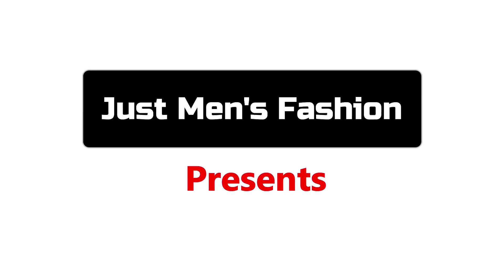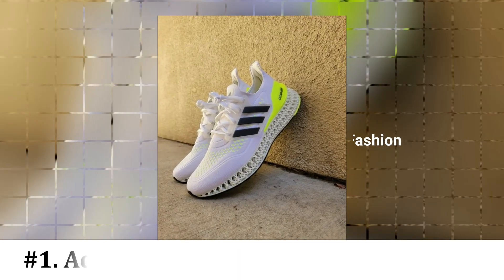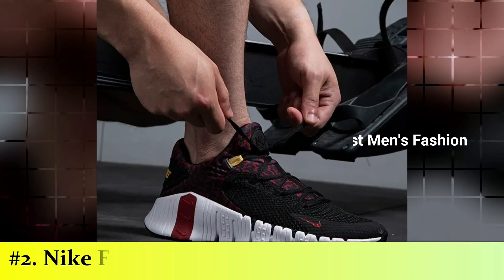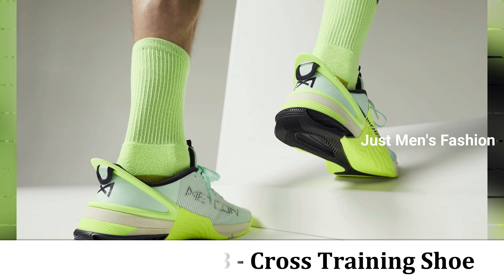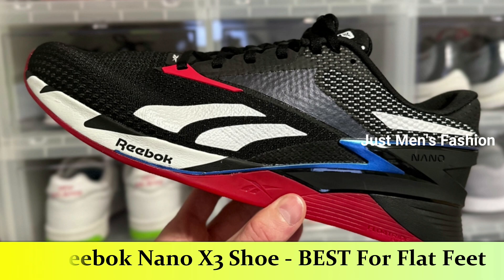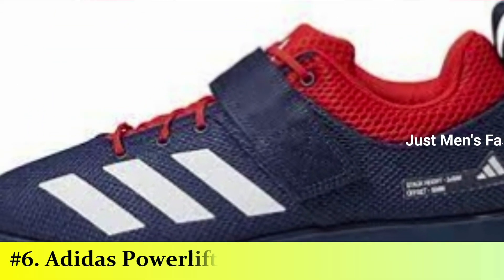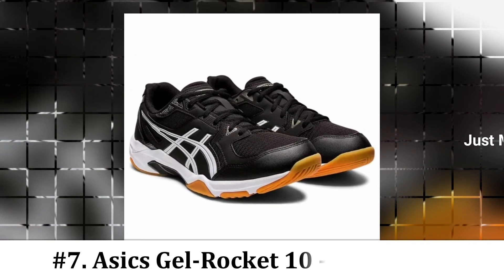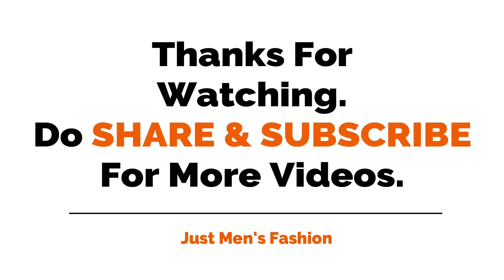Top 7 BEST Gym Shoes For Men 2025 | BEST Men's Shoes For Gym | Just Men's Fashion!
Therefore, if you wish to apply the ideas in This Video, You are taking full Responsibility for Your Actions. The owner, admin, author, and publisher of this YouTube channel do not have any responsibility for the content of this video.